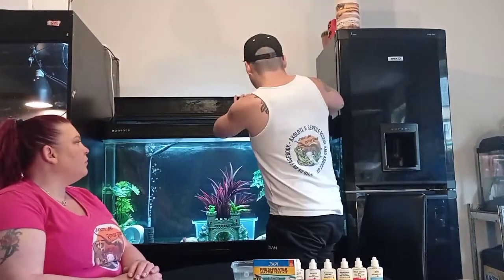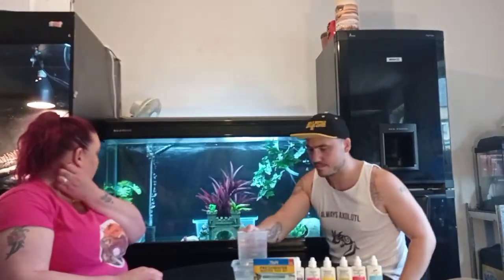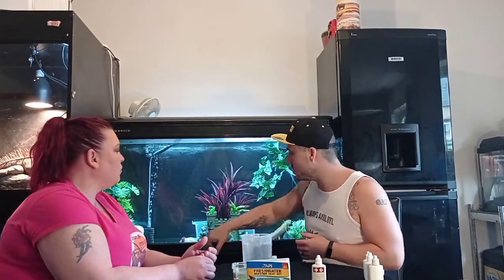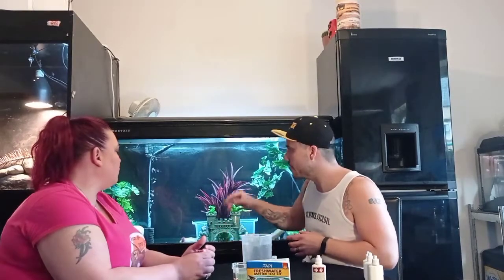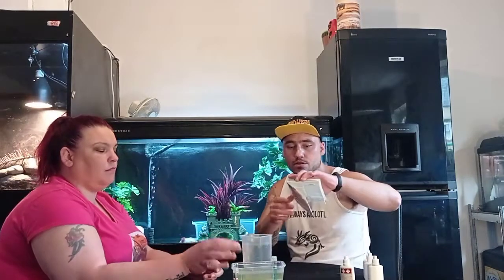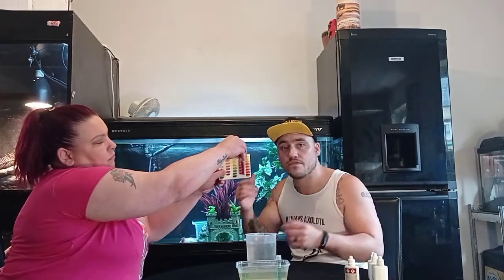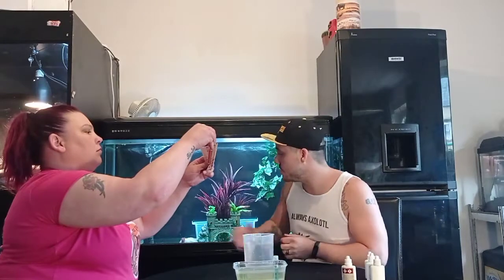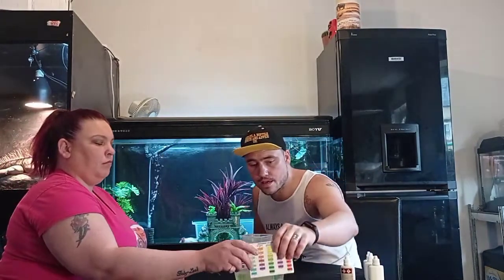HOW TO USE THE API MASTER TEST KIT (FRESHWATER)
A very important part of keeping an aquarium is keeping the water quality at its best.
this video shows you how to use the API freshwater master test kit.